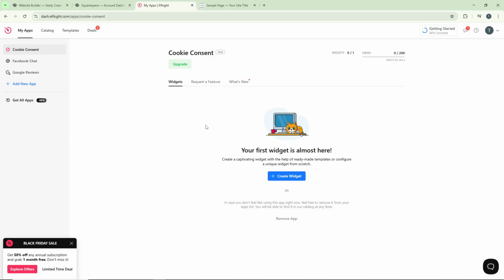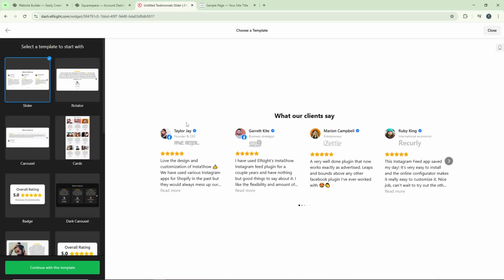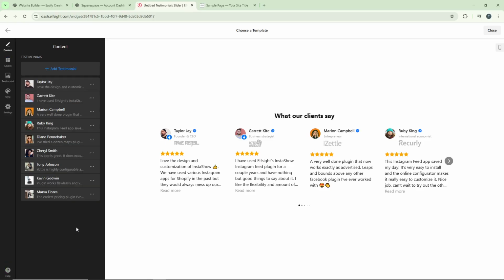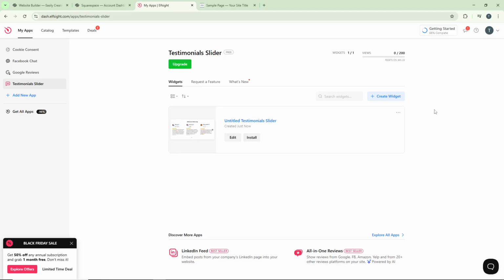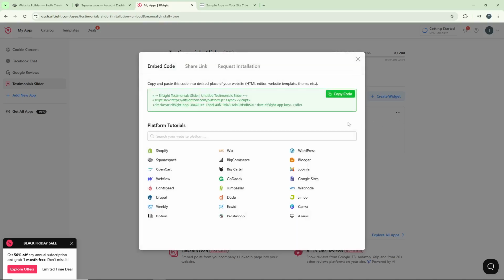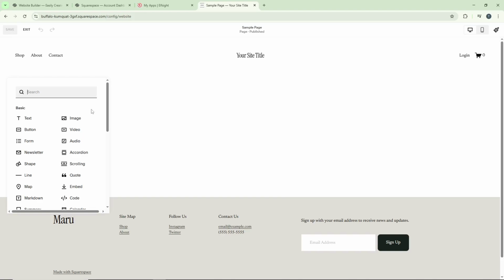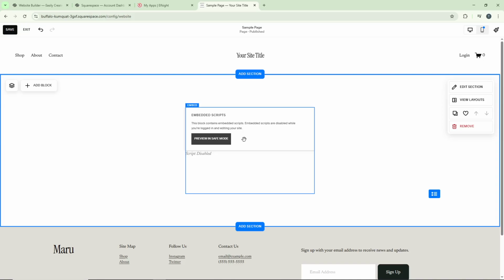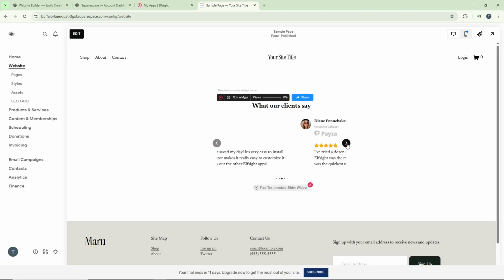How to Add Testimonials Slider to Squarespace (Tutorial 2026)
Along the way, you'll learn add testimonials slider Squarespace, how to create testimonial section Squarespace, setup client testimonials Squarespace website, enable customer reviews slider Squarespace, Squarespace testimonials section tutorial, build a scrolling testimonials display Squarespace, install testimonials on Squarespace site, Squarespace website add client feedback, create rotating testimonials Squarespace, implement testimonials section Squarespace, guide to adding testimonials Squarespace, make a testimonials carousel Squarespace